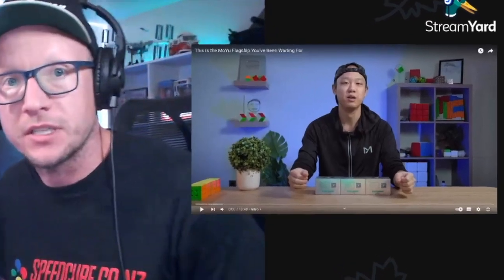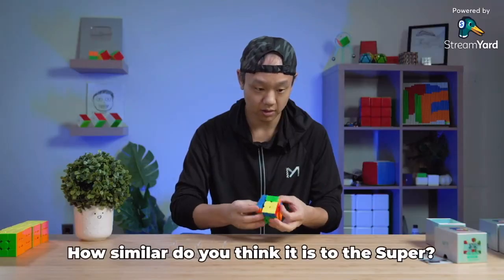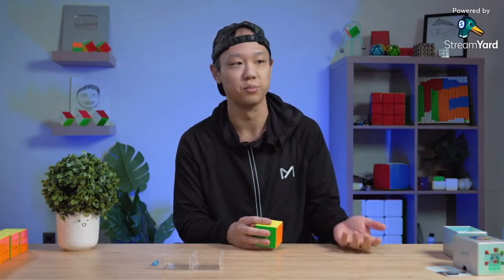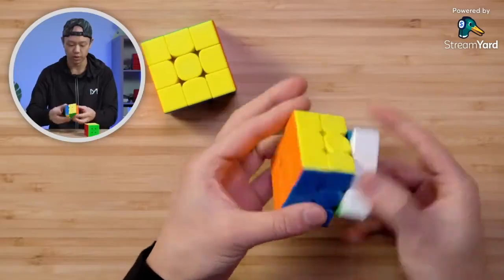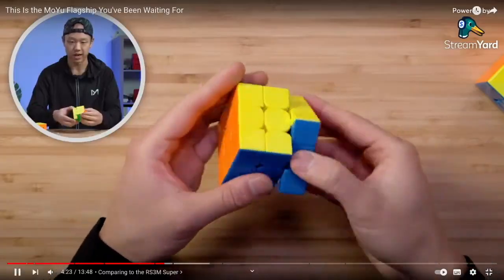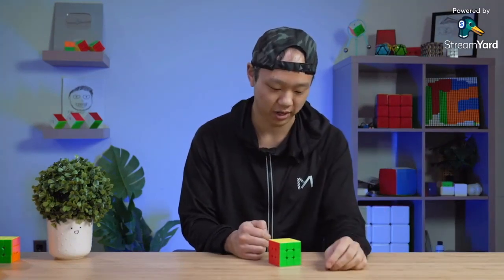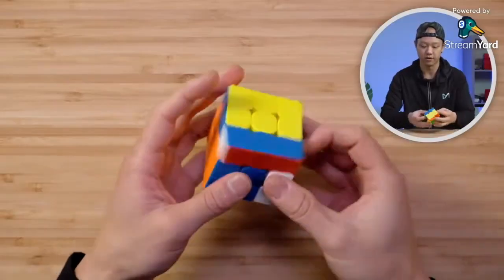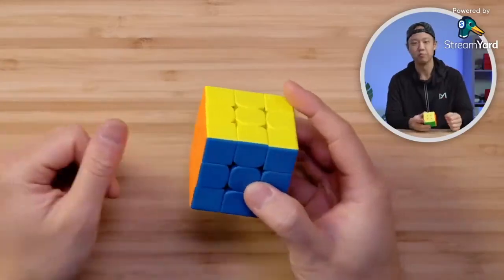Phil Yu has SPOKEN!!! 😍 Moyu YS3M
The Cubicle CEO Phil Yu finally got his hands on the Moyu Huameng YS3M speedcube, and boy does he have some thoughts!

Phil Yu from the Cubicle, the world's biggest cubing store, has a lot of say in which Rubik's Cubes survive and which don't, so it's been a tense wait to see what he was going to have to say about the Moyu Huameng YS3M! The latest video from the Cubicle and from Phil's own channel did NOT disappoint!

00:00 Intro
00:30 Phil Yu tries the Moyu Huameng YS3M standard magnetic
01:06 Comparing the internals of the YS3M with the internals from a Super RS3M
02:25 Comparing the Standard Magnetic YS3M with the Super RS3M Standard Magnetic
02:48 No-one cares about the maglev YS3M
03:20 Phil Yu The Cubicle tries the YS3M Ball Core
05:22 Phil Yu Gets a 6 second solve on the YS3M ball Core on Twitch
05:38 Phil Yu final review thoughts on the HuaMeng YS3M Ball Core